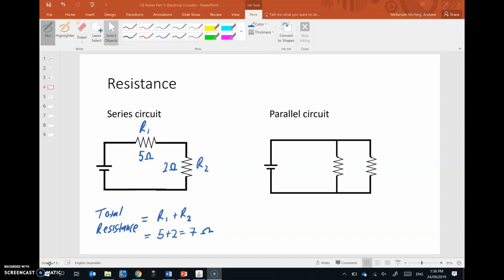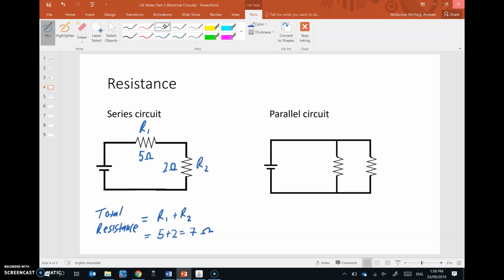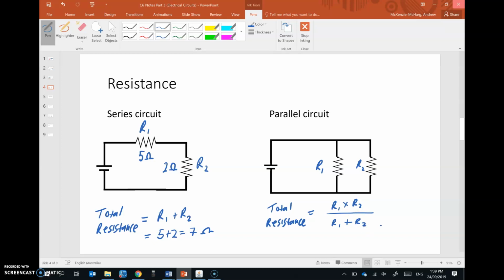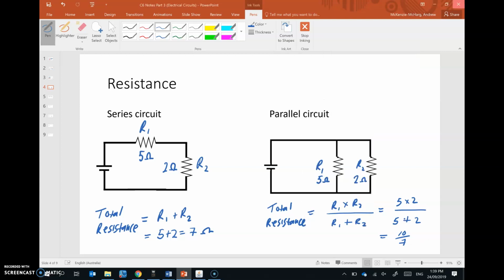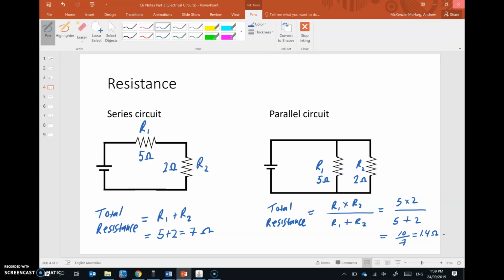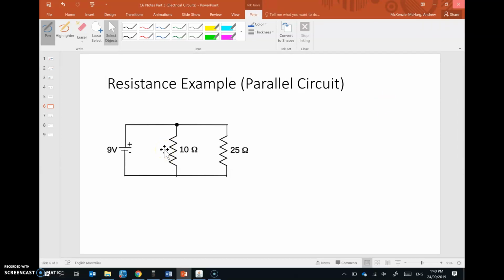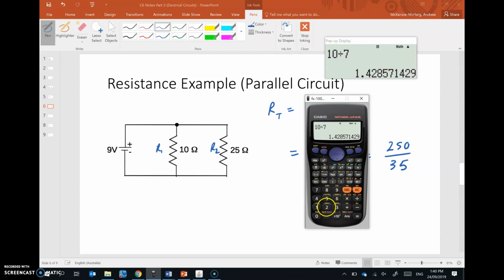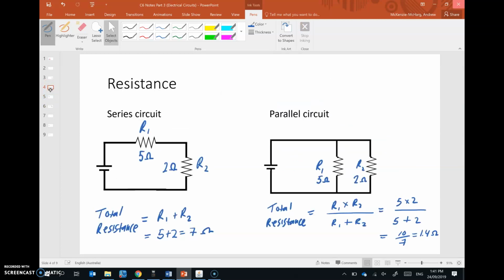Electrical Circuits Video 4 (Resistance in Parallel Circuits)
Try QUESTIONS 6 and 7 from the worksheet